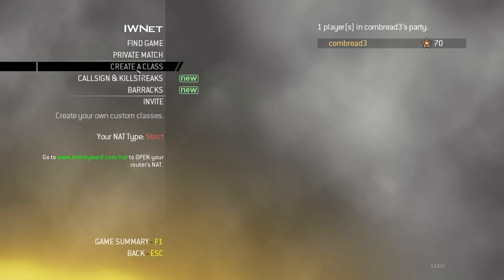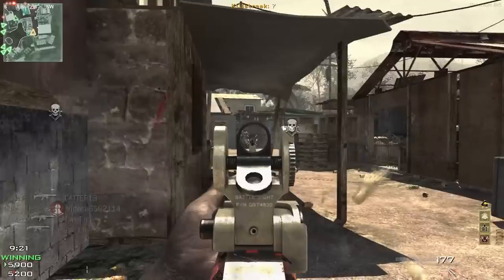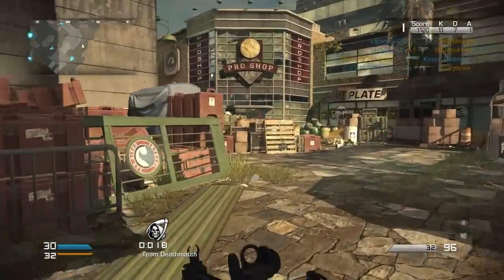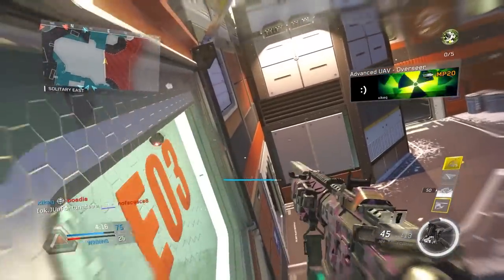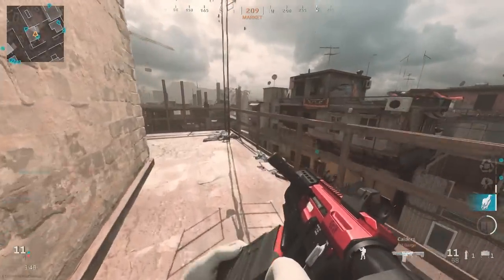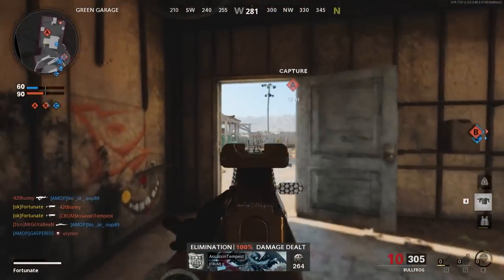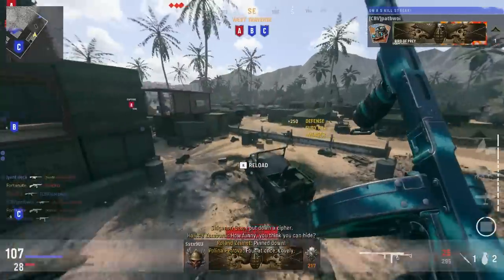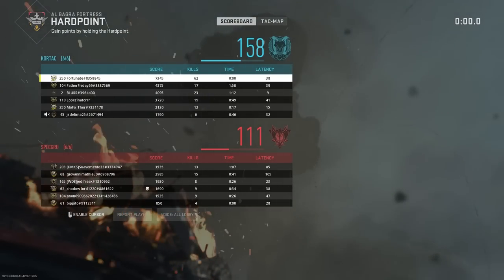I Got A Nuke In EVERY Call Of Duty In 2023... (10 DIFFERENT NUKES)